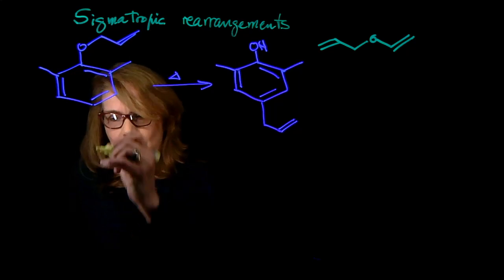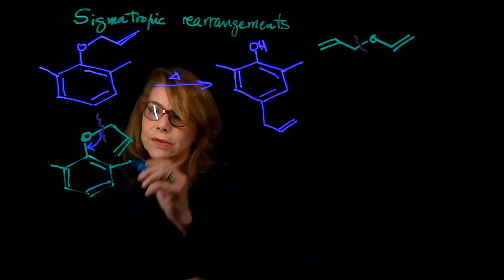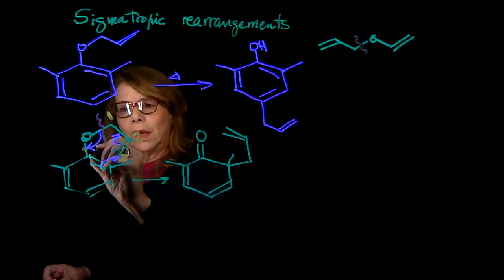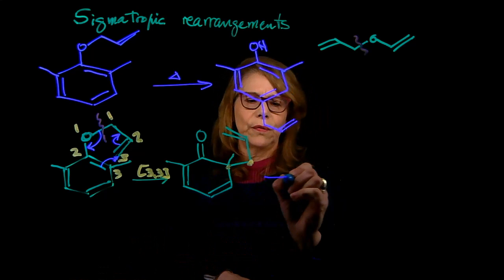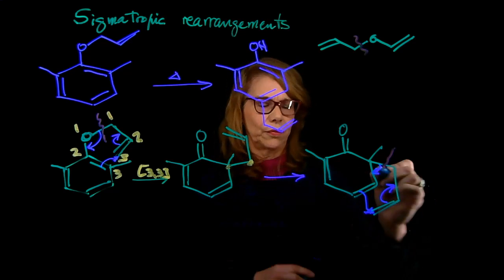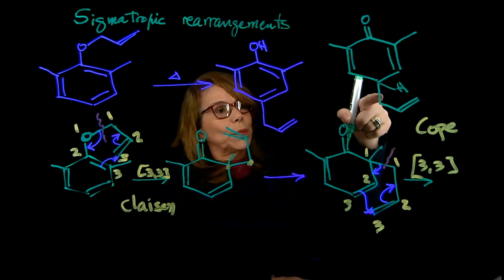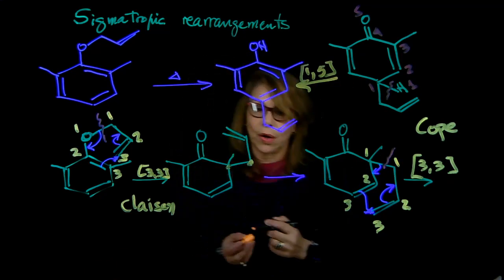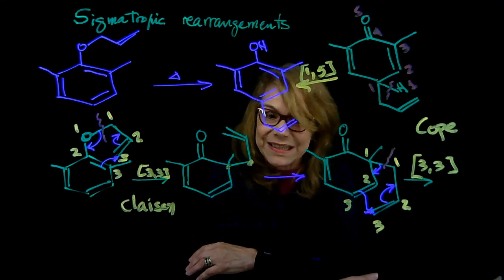Sigmatropic rearrangements 3- Dr. Tania CS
Sigmatropic rearrangement problem
2,6-dimethyl-allyl phenyl ether rearrangements: Combined [3,3]-Claisen-Cope and [1,5] proton migration